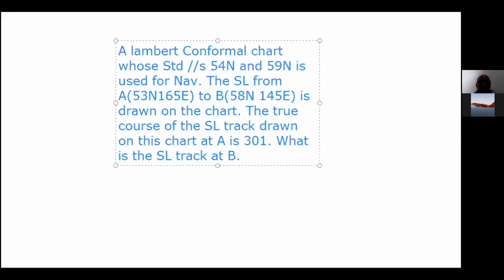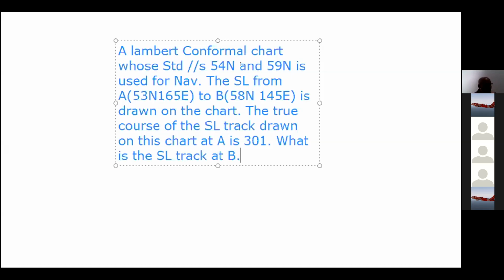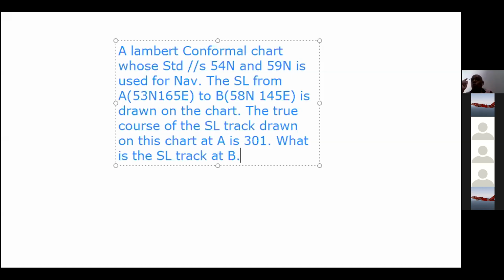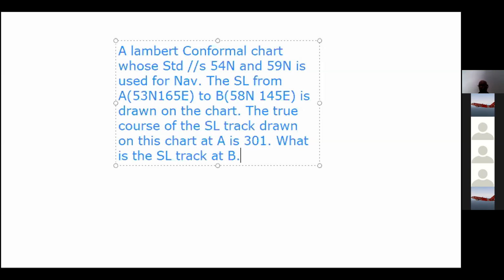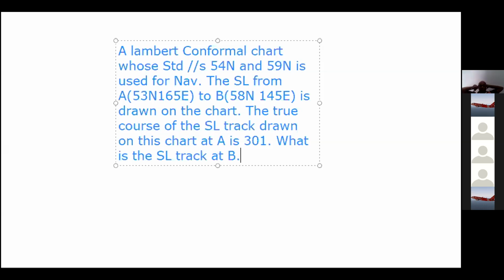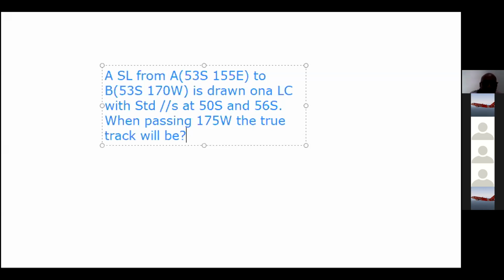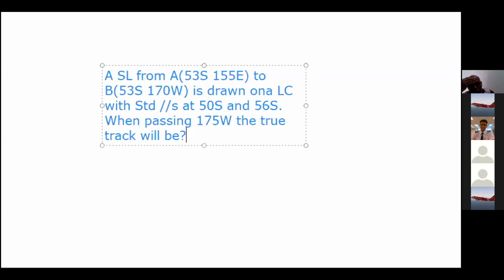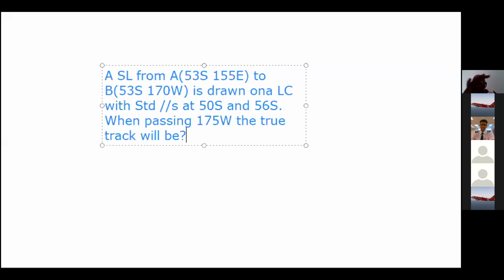GNAV Class 13 April 2020